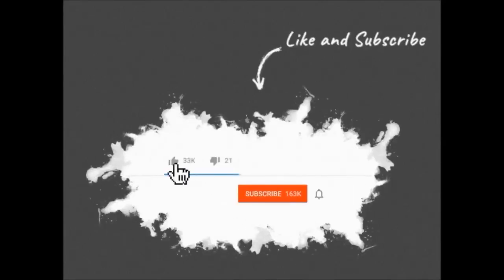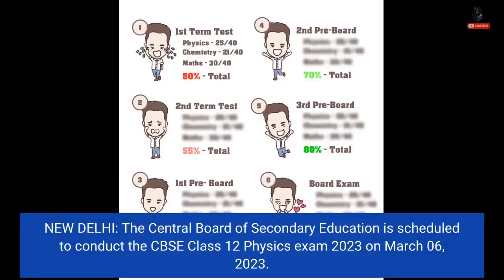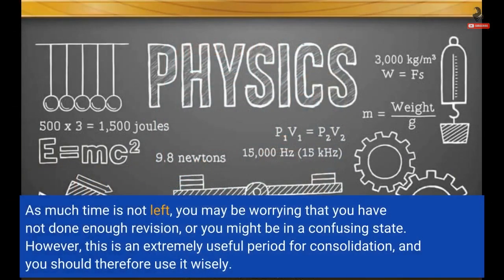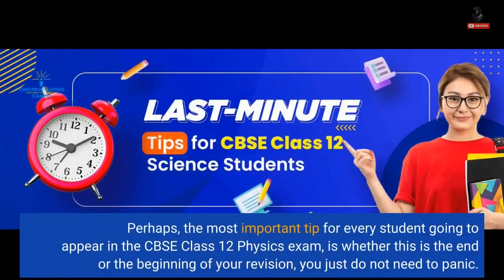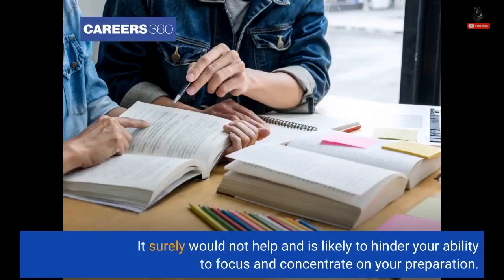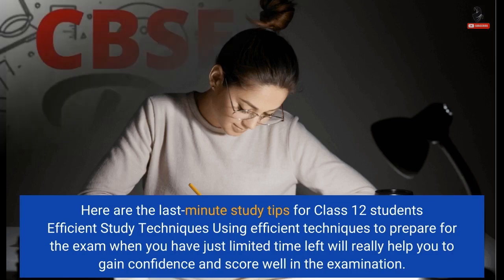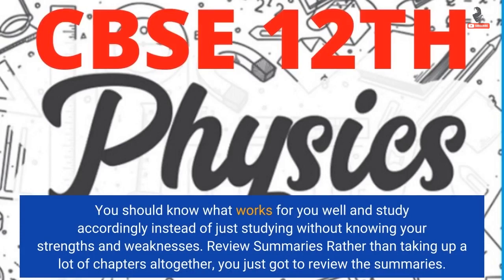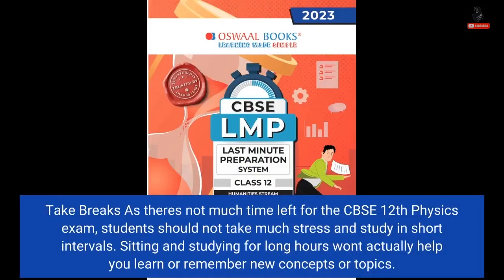CBSE Class 12 Physics Exam 2023: Last-minute study tips for students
NEW DELHI: The Central Board of Secondary Education is scheduled to conduct the CBSE Class 12 Physics exam 2023 on March 06, 2023. Students who are going to appear for the examination are going through all that they have studied in this academic session 2022-23. In this article, students can check out the last-minute revision tips for the Class 12 Physics examination. As much time is not left, you may be worrying that you have not done enough revision, or you might be in a confusing state. However, this is an extremely useful period for consolidation, and you should therefore...